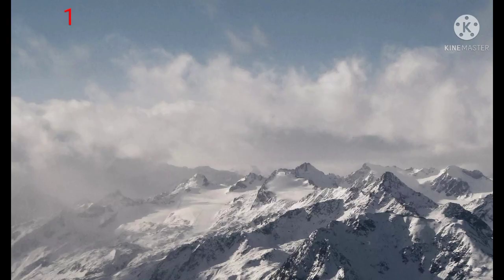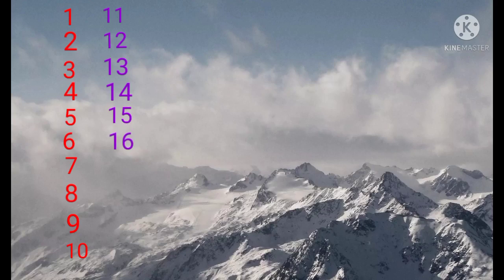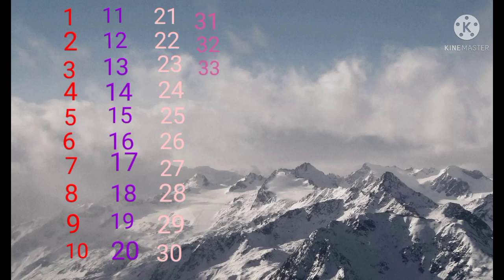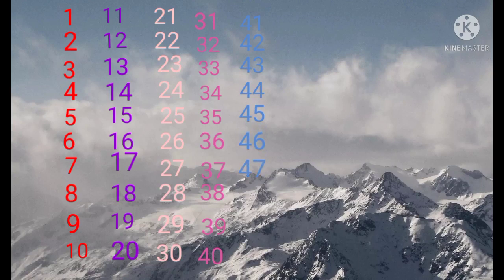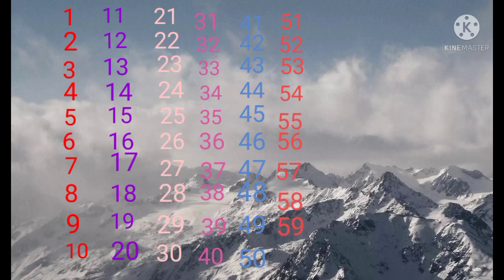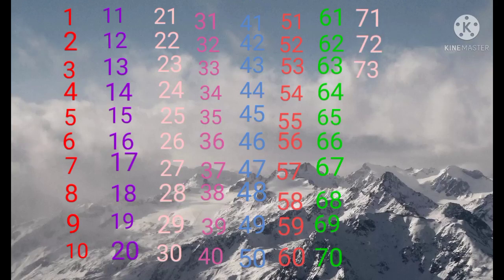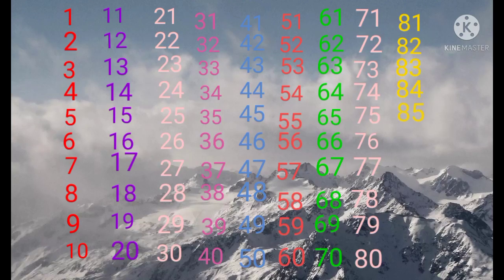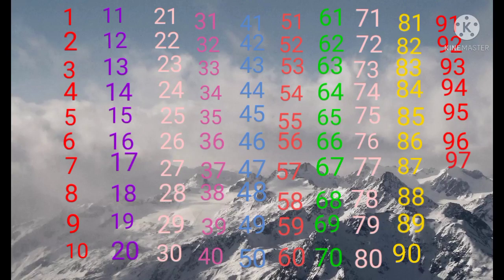learn counting/1 2 3 counting/ginti shikhe/ kids learn counting/ a se anar/k se kabootar/a for apple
learn counting
kids learn counting
1 2 3 4 counting
ginti shikhe
a for apple
a b c alphabet learn
a se anar
k se kabootar
learn olam
learn counting
1 to 100 counting